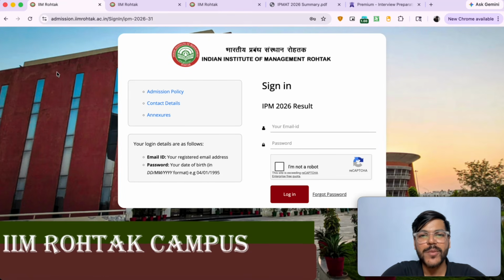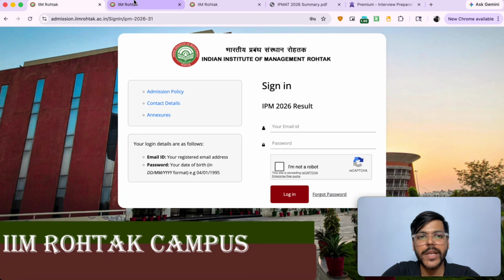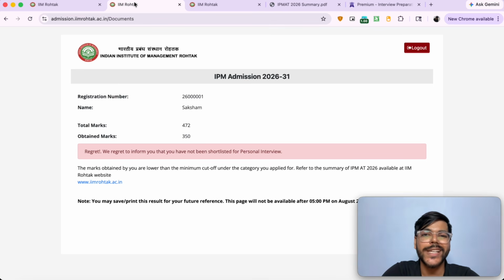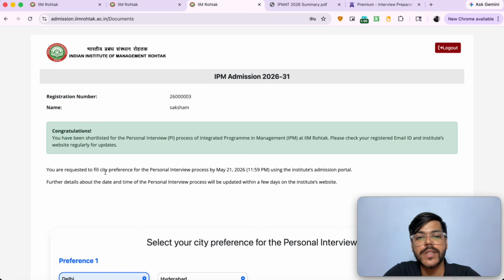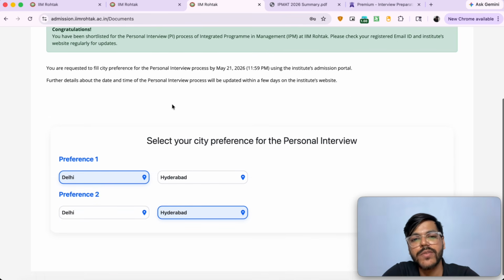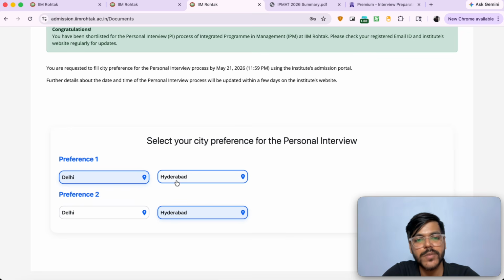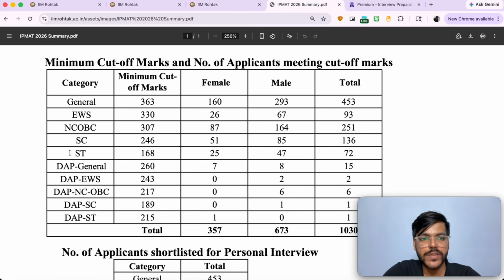IPMAT IIM Rohtak Shortlists Out | General Cutoff - 363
Features of the PI Preparation Workshop:
1) Live Sessions: Live booster sessions to enhance conceptual knowledge
2) Session Handouts: Empirical data-backed reference material to aid your preparation
3) Personal Mentor: One-on-one guidance for PI prep by your future IPM seniors
4) Mock PIs: 3 Relevant mock interviews taken by current IIM students.